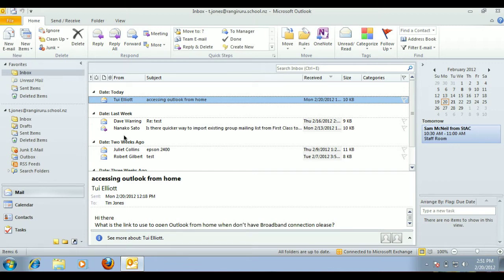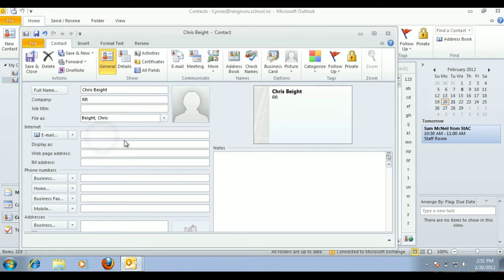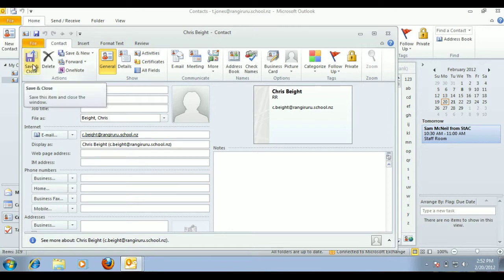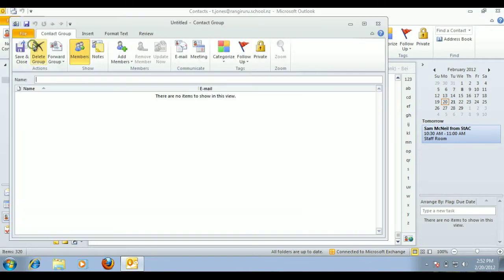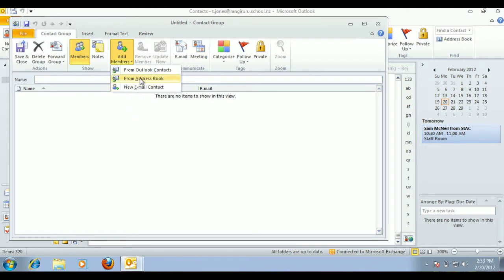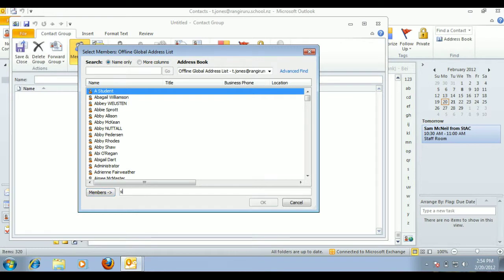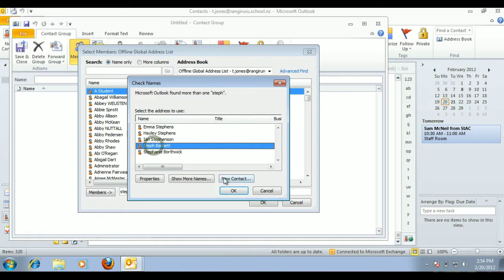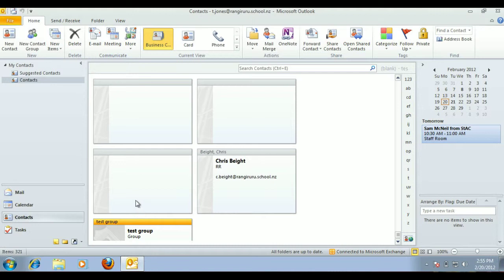Outlook Contacts.mov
A tutorial showing how to manage contacts in Outlook